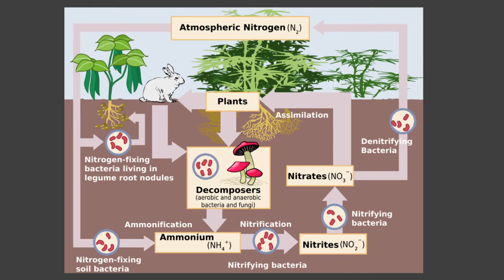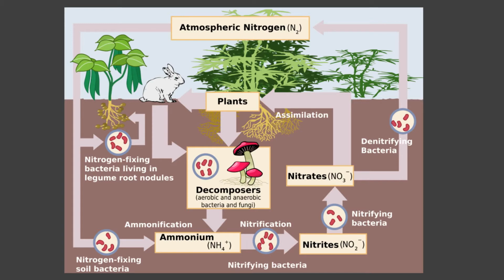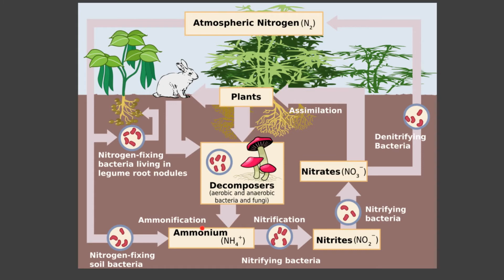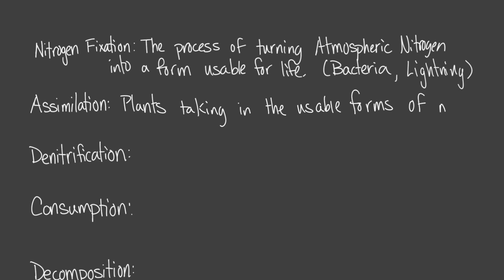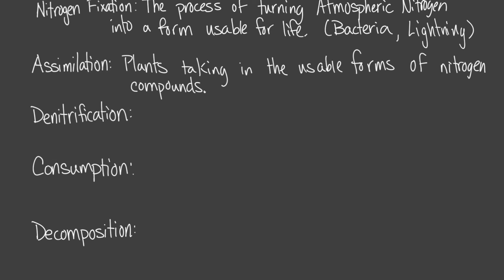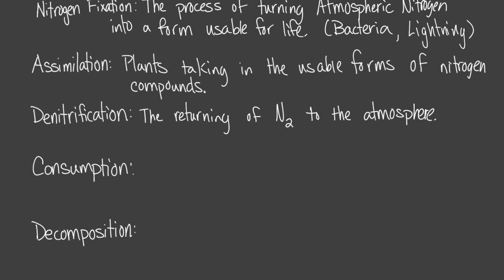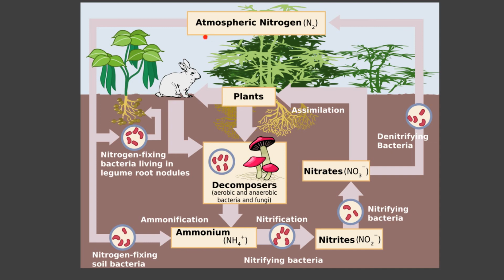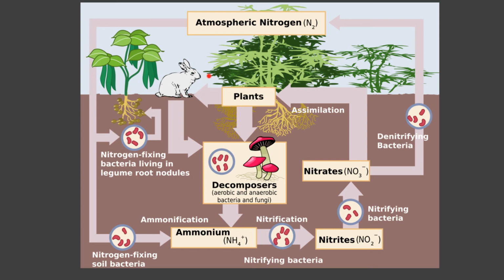Nitrogen Cycle Notes